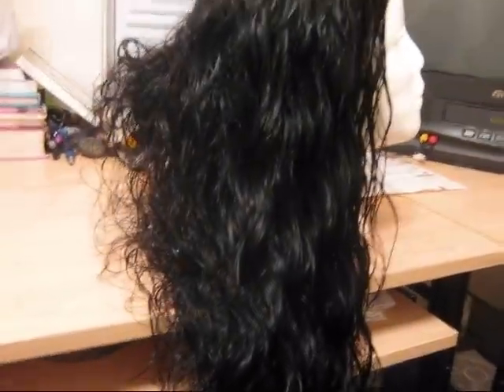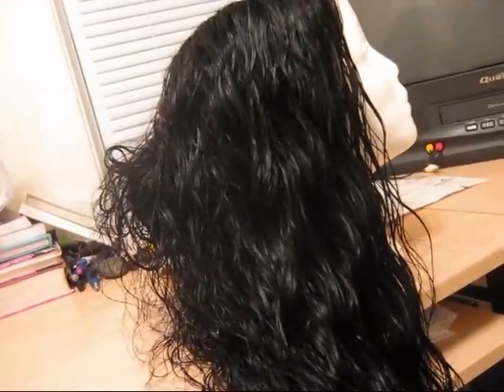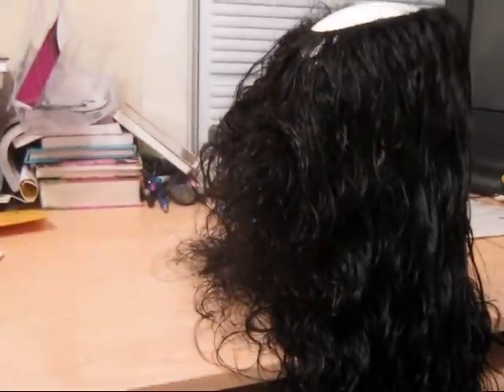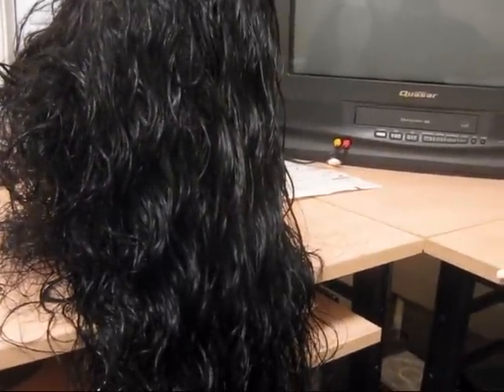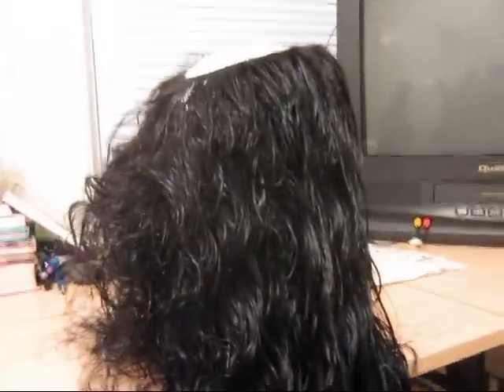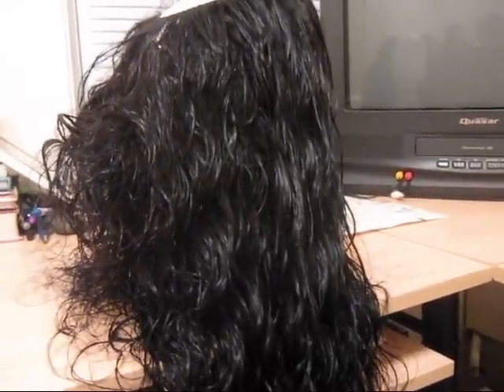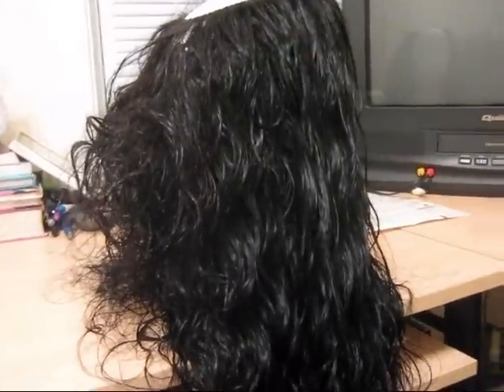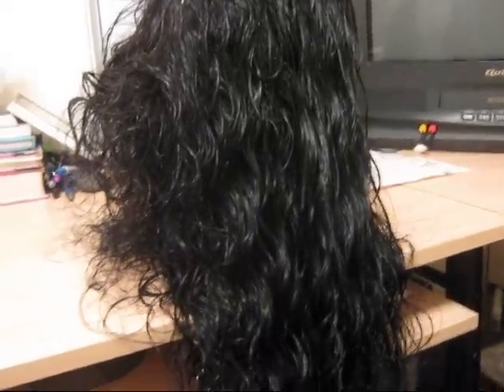Genesis Virgin Hair Review - My Frustration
So I made my U-Part wig and dyed the hair. then came my ultimate frustration! That hair tangled and shedded so badly! UGH!